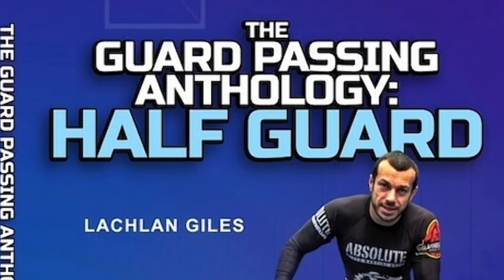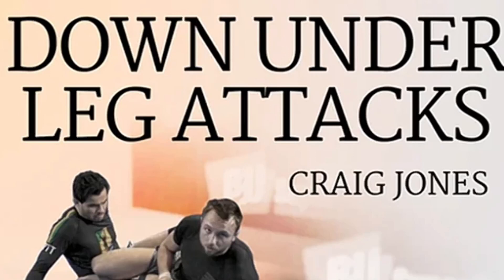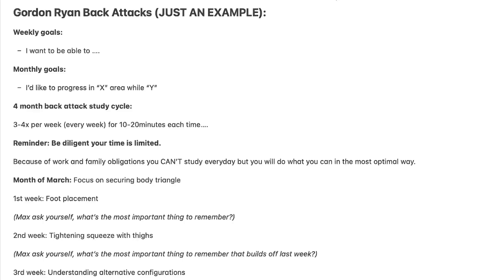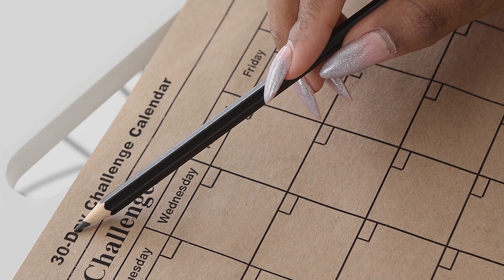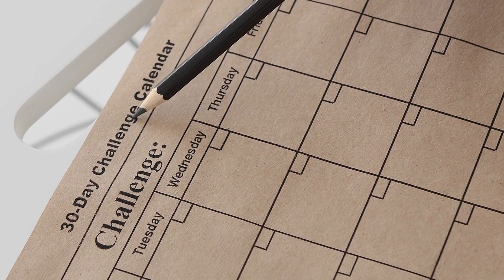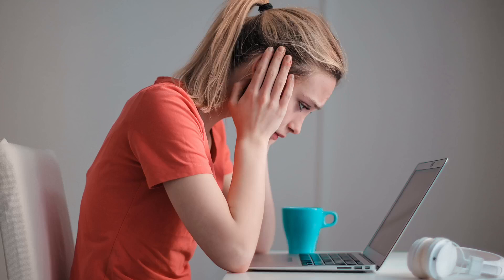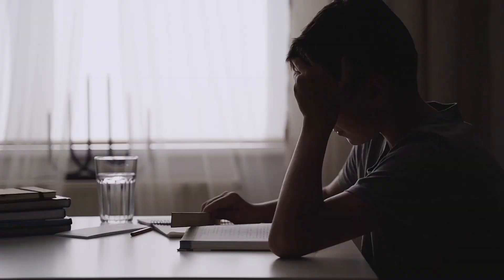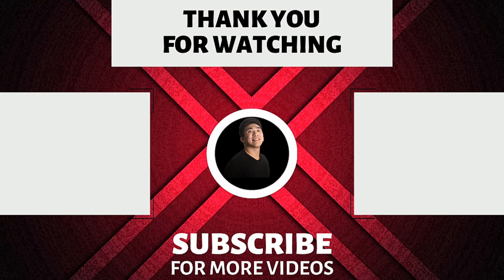How to use BJJ INSTRUCTIONALS to (ACTUALLY) get better at Jiu Jitsu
My real name is Max, and you’ve probably seen me on Instagram and Tik Tok. I trained as a full-time competitor at RGA HQ under John Danaher for 2 years and then began traveling and training all over the world.

I am NOT a competitor now, but I am a FILTHY hobbyist (or striving to be one). I consider myself an unorthodox player specializing in quarter guard and the Takaesu Hip Split position.

Tik Tok, Instagram, Twitter: @Jiujithsu

DM me “OSS” on Instagram to join my private community on telegram.

0:00-3:10: How to watch Jiu Jitsu instructionals the right way

P.S: I’m a purple belt . . . GET OVER IT. . . . A belt is not a good indicator of skill level.